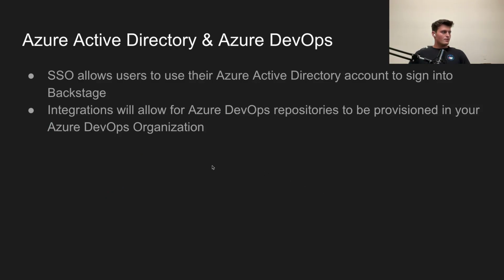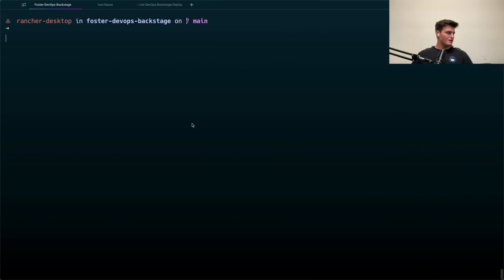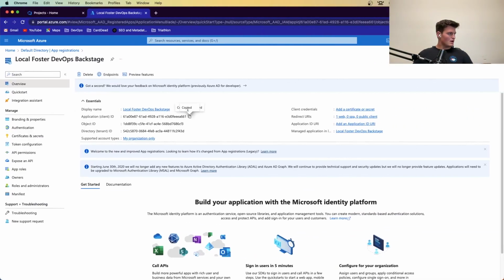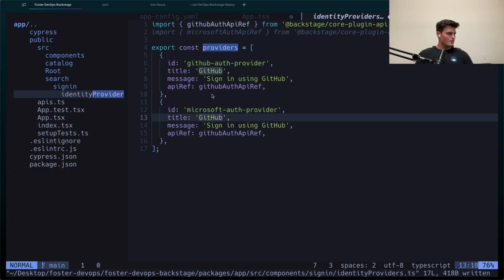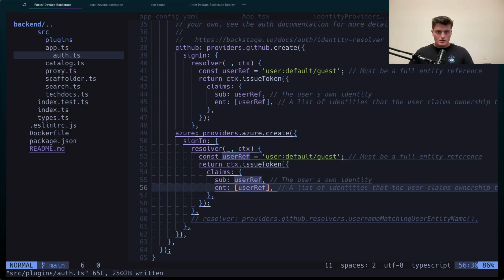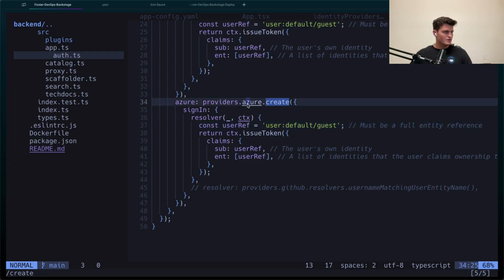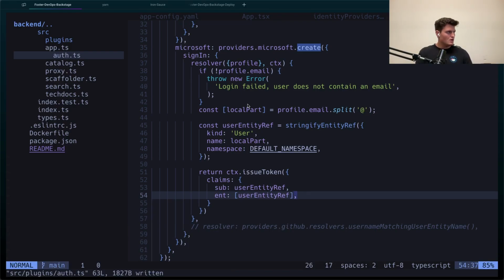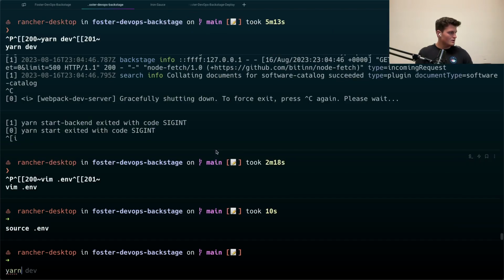How to set up Azure Active Directory SSO & DevOps Integrations in Backstage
In this episode, we set up Azure Active Directory SSO and Integrations to allow users to login with their Azure account and interact with their DevOps Organization.